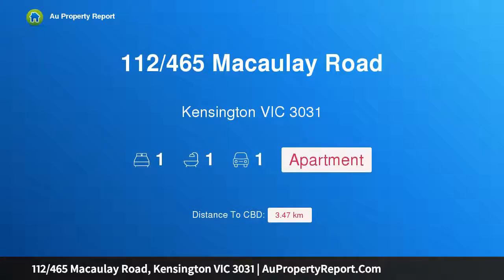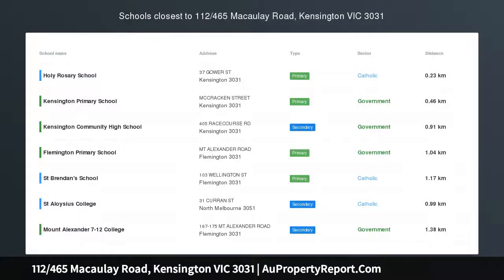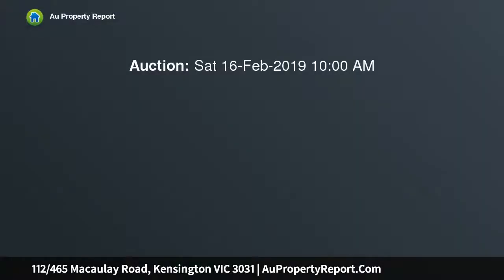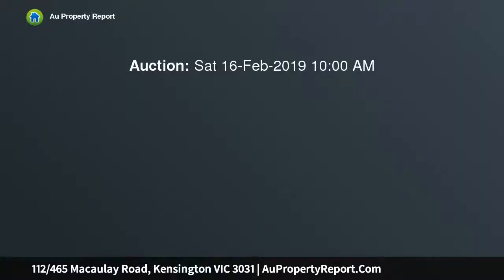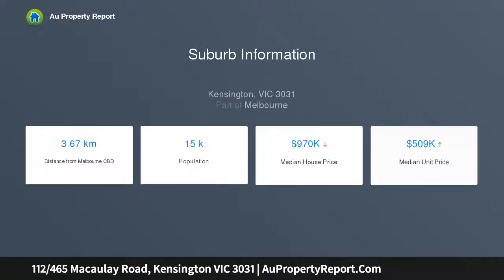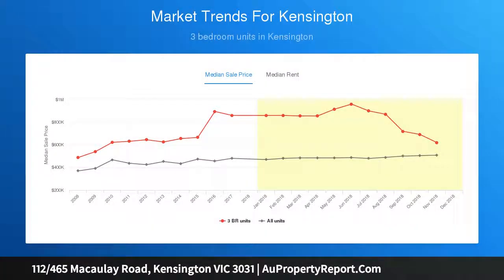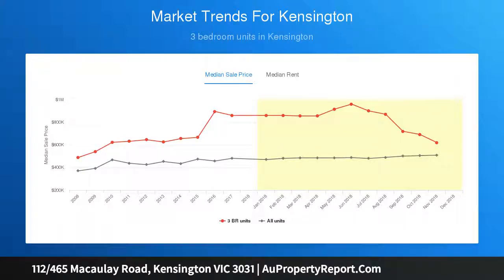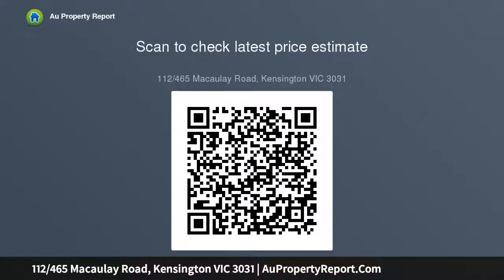112/465 Macaulay Road, Kensington VIC 3031 | AuPropertyReport.Com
112/465 Macaulay Road, Kensington VIC 3031
Property Type: apartment
Bedrooms: 1
Bathrooms: 1
Car Space: 1
Stunning Style, Space and Location